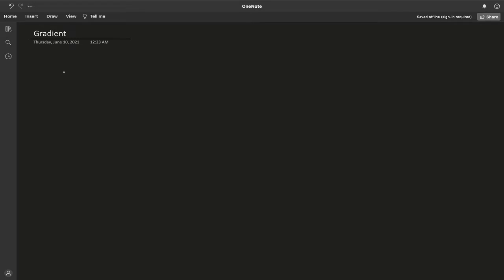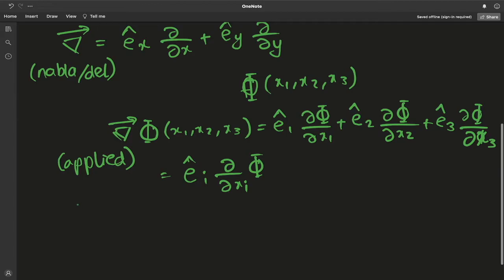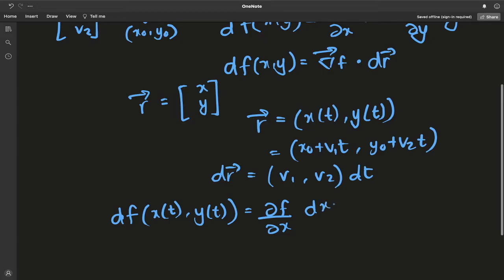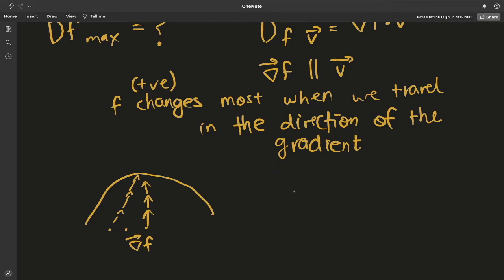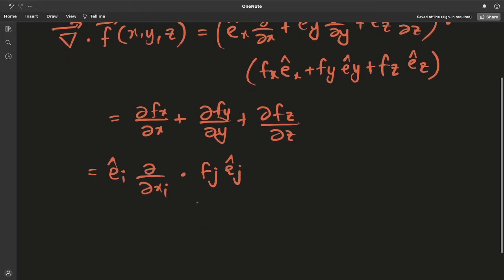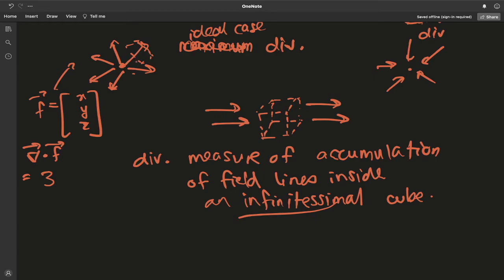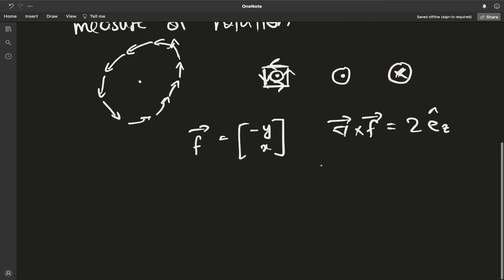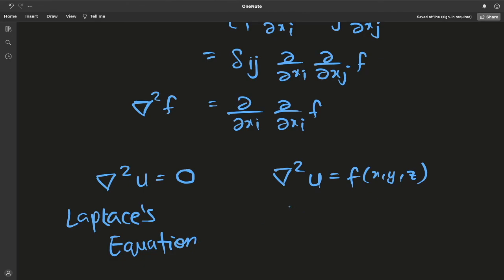Differential Operators: Gradient, Divergence and Curl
In this video I talk about the differential del operator and the quantities you get by applying it to functions: scalar and vector fields. Featuring the Laplacian.

Intro: (00:00)
Gradient: (00:50)
Directional Derivative: (7:48)
Divergence: (20:14)
Curl: (28:53)
Laplacian: (35:28)
Outro: (38:48)